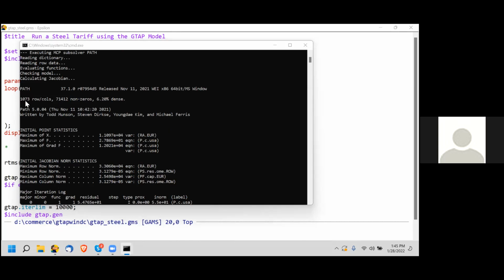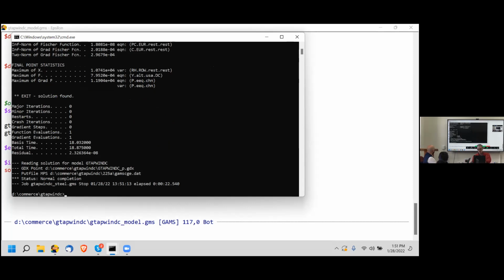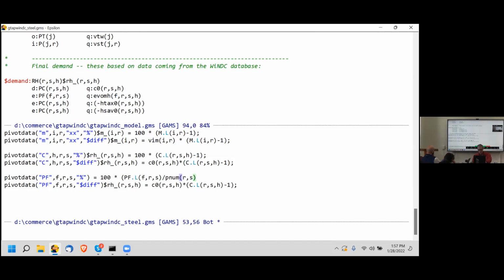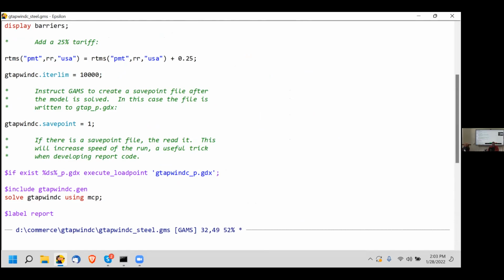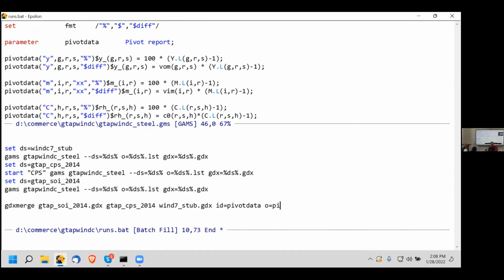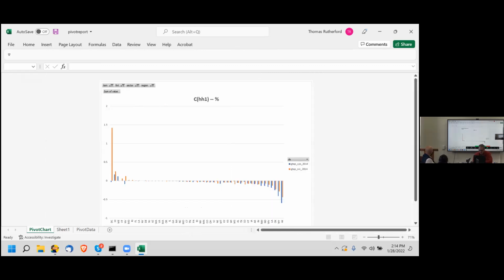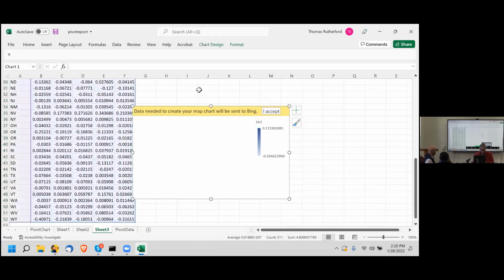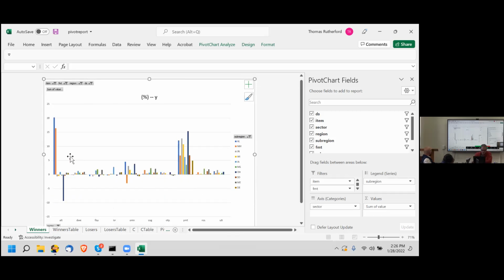Short Course on Economic Equilibrium Analysis with GAMS - Friday 3rd session